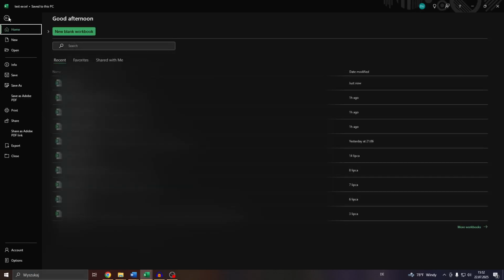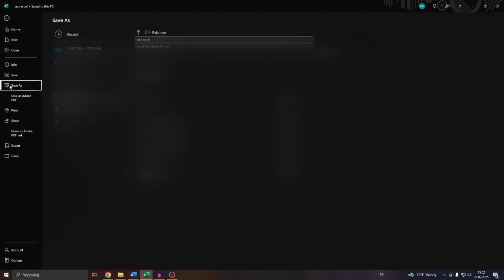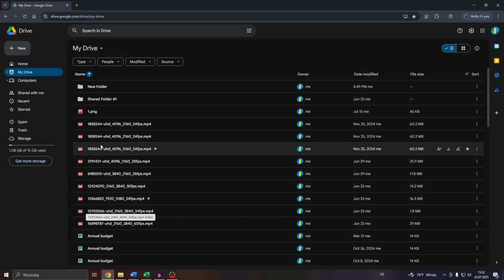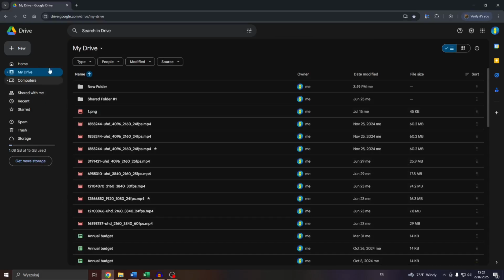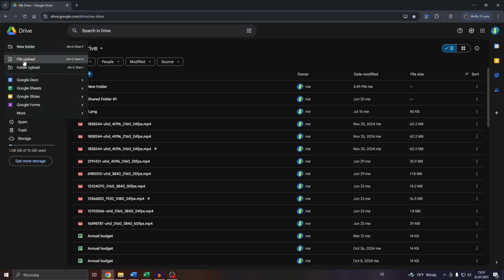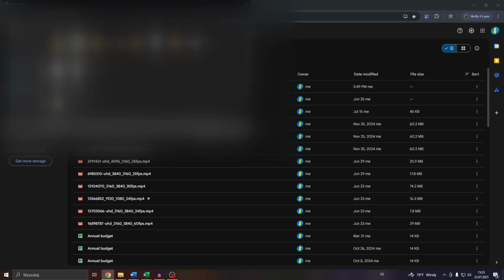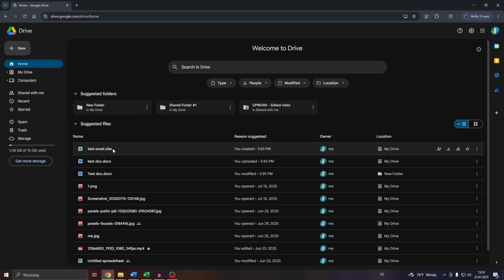How to Send Excel Files to Google Drive | Add Spreadsheet to Google Drive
Learn how to upload Excel spreadsheets to Google Drive and store them in your folders.

If you're learning about Google Drive, also check out how to rename a folder on Google Drive